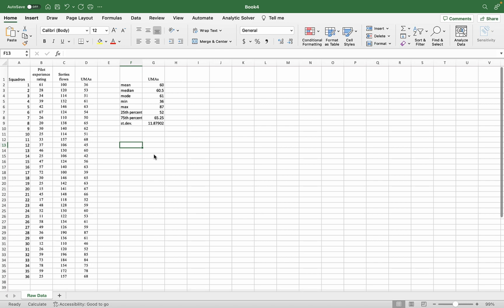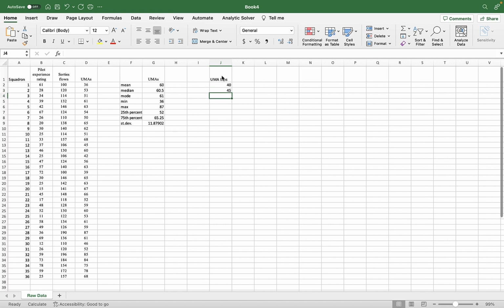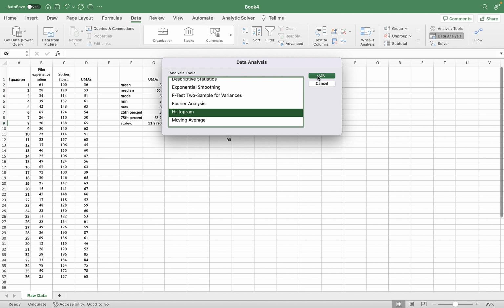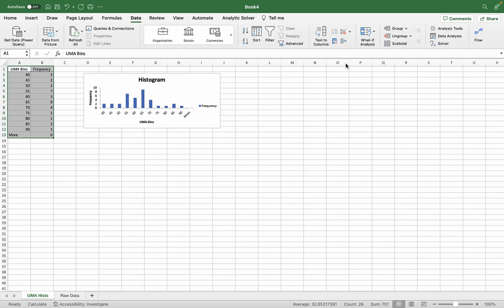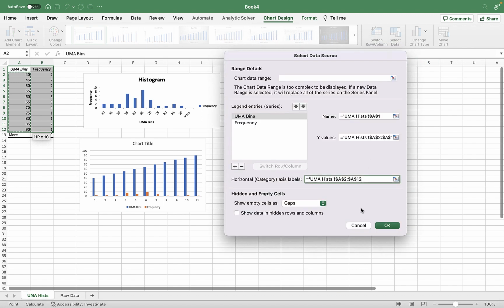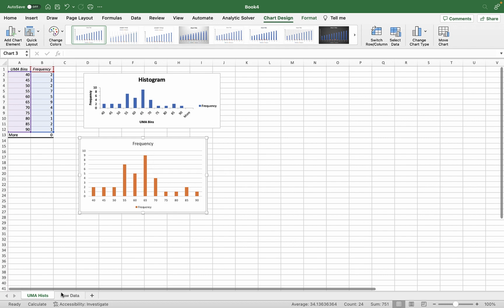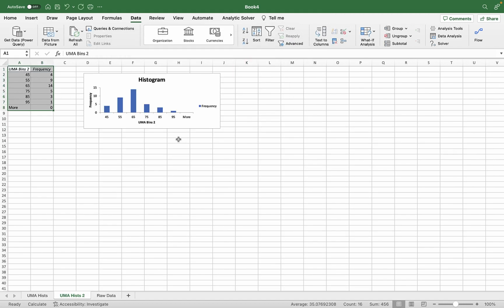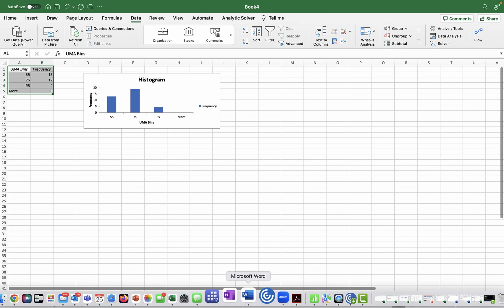Excel Basics 2: Histograms